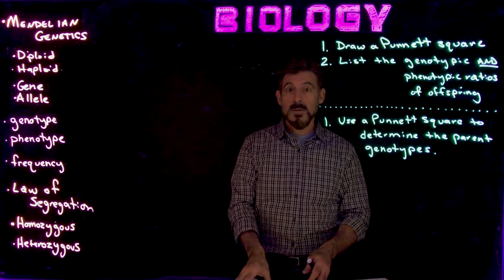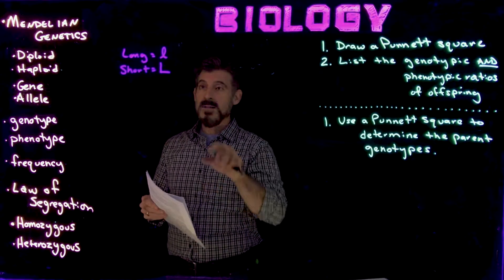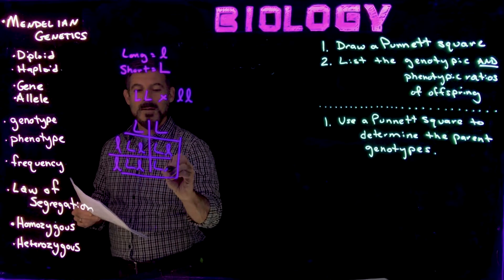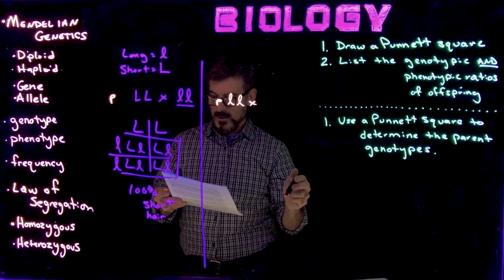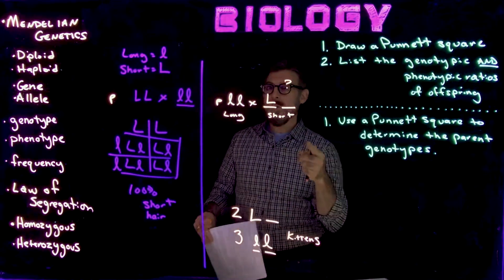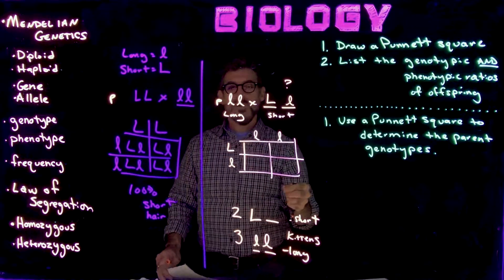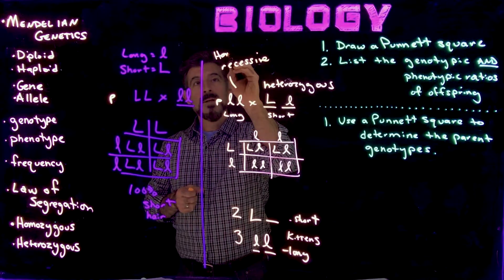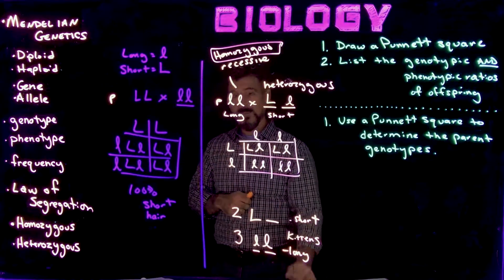Solving Monohybrid Cross Problems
Here we have a few examples of solving basic monohybrid cross genetics problems. References to the basic terminology can be found in the introductory lecture.